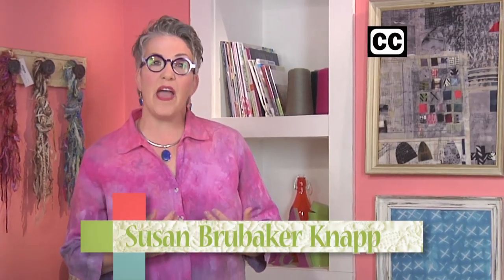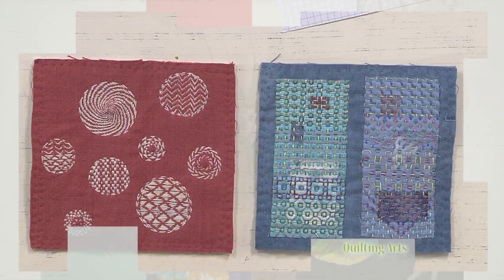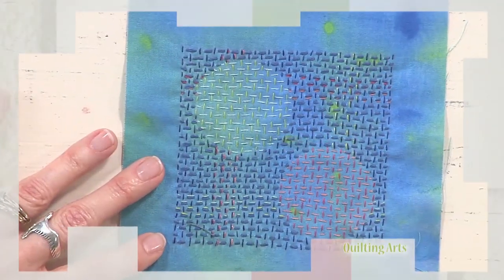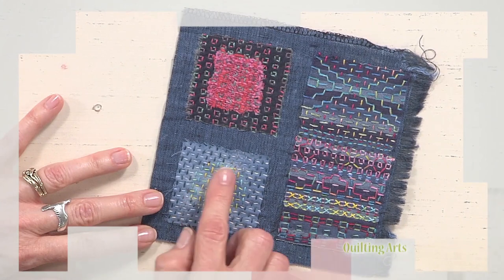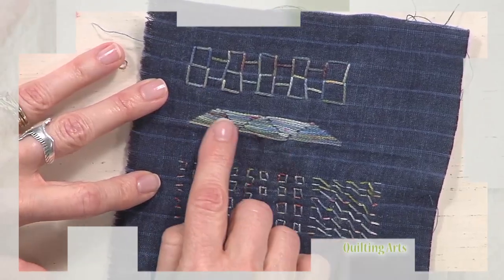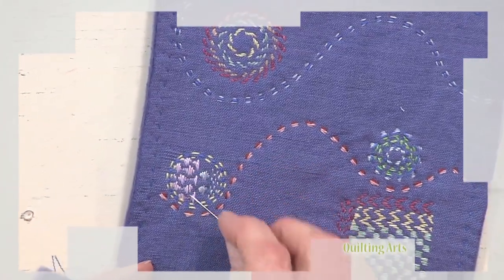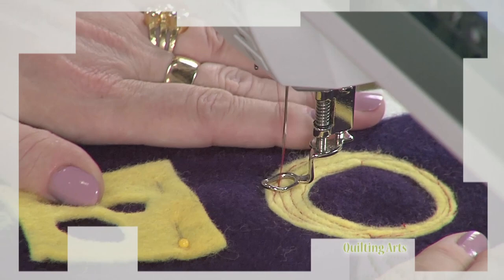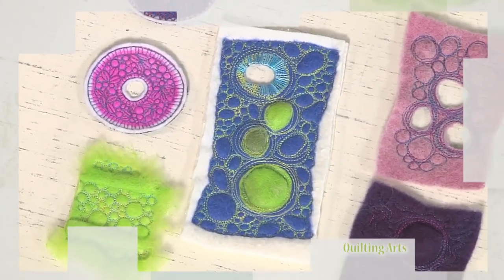Stitch by Hand and Machine | Quilting Arts TV (Preview 2513)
Don’t limit yourself to always stitching the same way. This episode of Quilting Arts TV features some new stitch variations to try both by hand and machine.

Julie B. Booth demonstrates running stitch patterns – in both a Sashiko style and an elegant pattern darning variation.

Host Susan Brubaker Knapp wraps up the season sharing some of her recent experiments with “dyeing” wool batting, stabilizing batting for quilting, creating a small quilted piece on a grid, and making an art quilt entirely from stitched wool felt. For this she quilts directly on wool batting and wool felt to create beautiful texture and dimension.